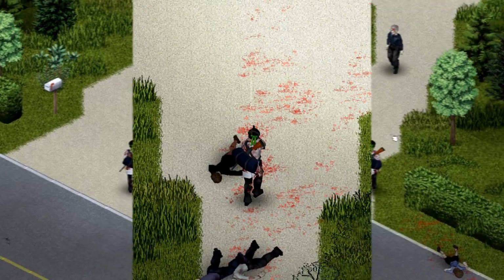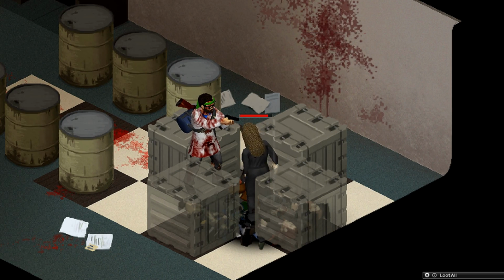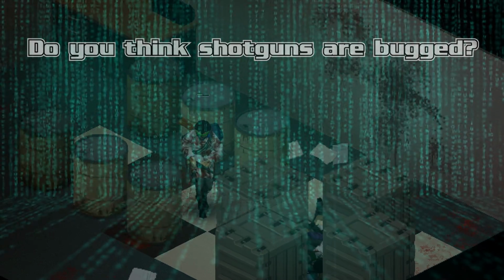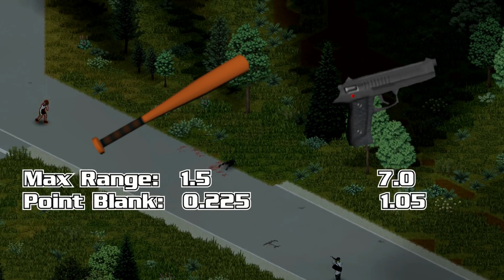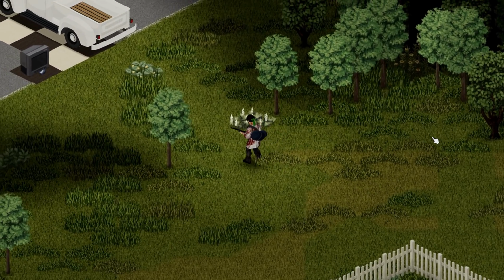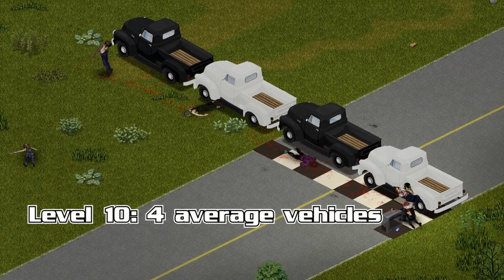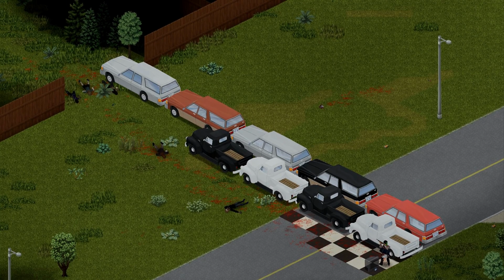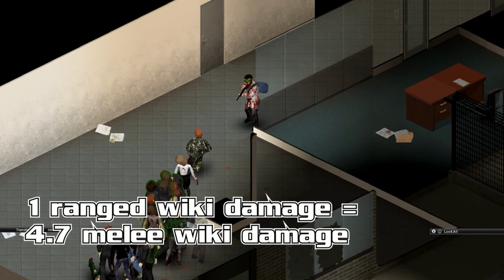Long Range and Point Blank Bonuses: Zomboid Guns Tips & Tricks (41.77)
Did you know Project Zomboid will reward you for hitting a target at the far end of your guns' range? Do you know exactly how large the point blank area is for each gun? Do you know how much your level in aiming actually increases your range with each gun?

If not, stick around and find out!

Mods used in the video:
Combat Text:

00:00 Intro
01:11 Max Range Damage Bonus
01:44 Are shotguns bugged?
03:21 Point Blank Damage Bonus
04:51 Aiming Skill Changes Range
05:36 Finding Best Range
07:54 Bonus Tip: Wiki Info Fact